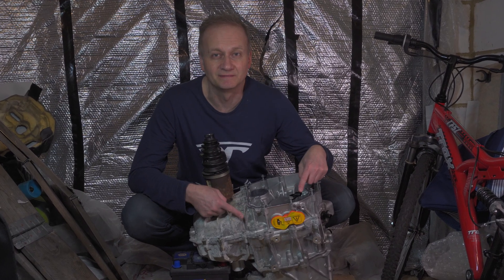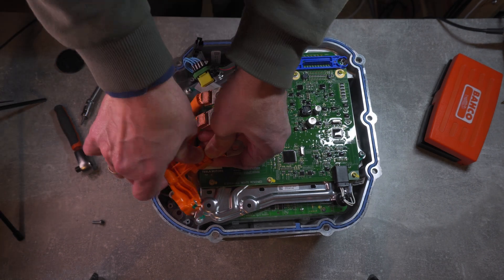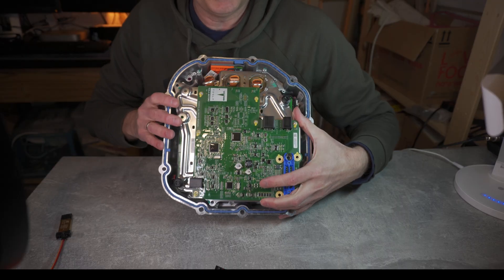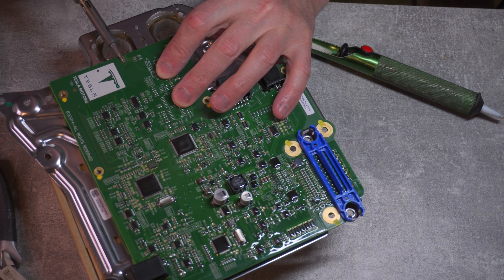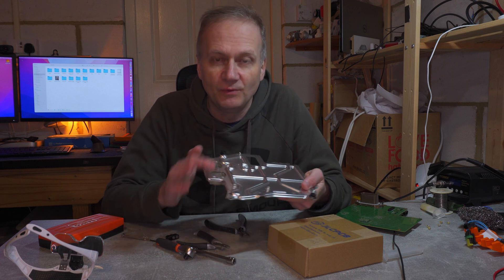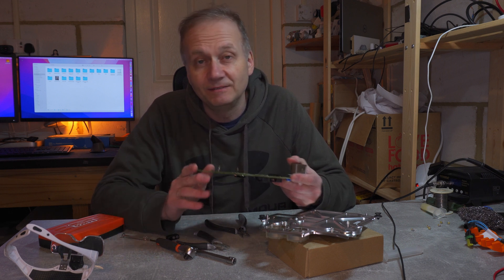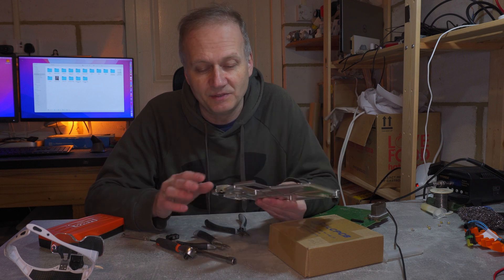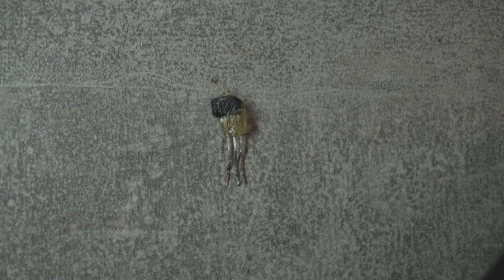I messed up, what next ...? #6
I started my work on replacing the Tesla processing board with the open inverter board. I had de-solder the current sensors but this did not go to plan. Find out what happen.